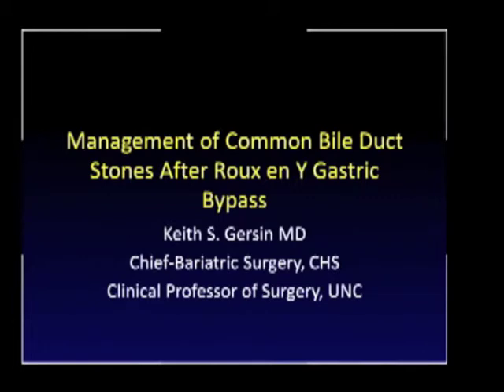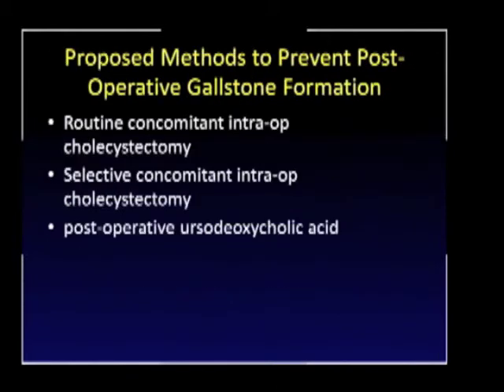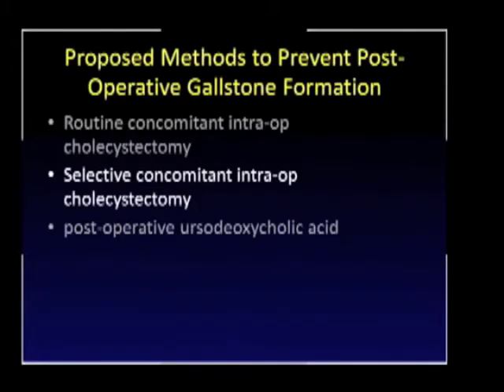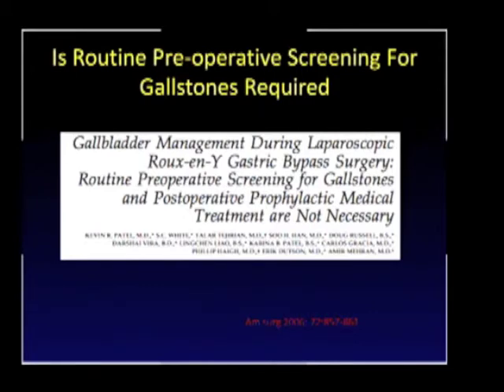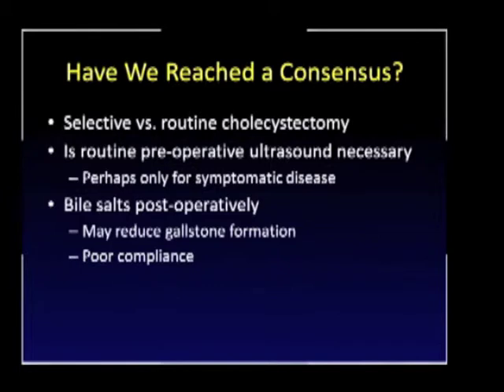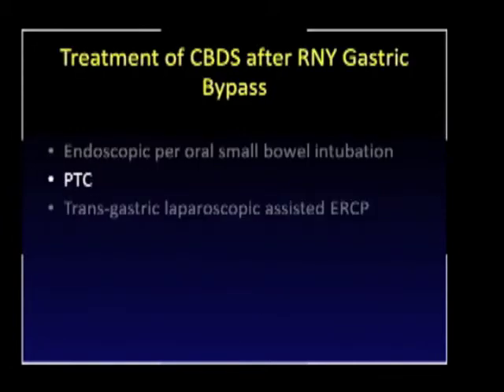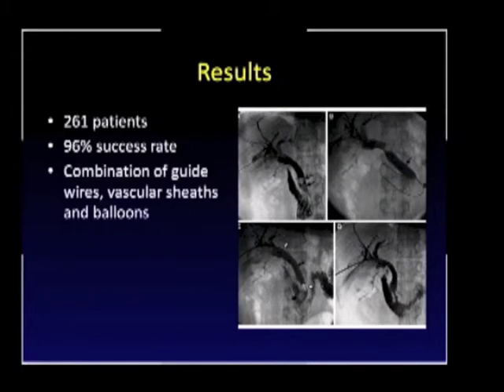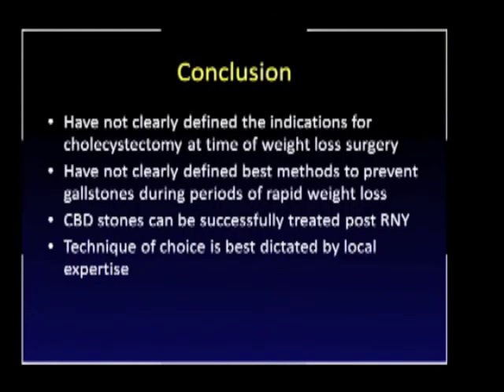CBDS in the post RYGB patient (ERCP and PTC)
Presented by Keith Steven Gersin, MD at the SAGES 2013 Annual Meeting Pre-, Intra-, Post-Operative Management of CBD Stones